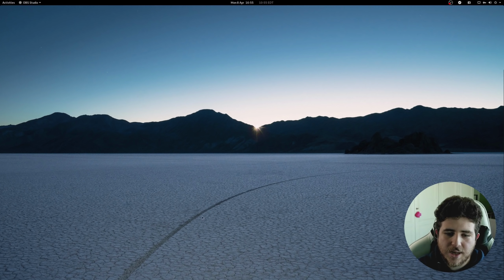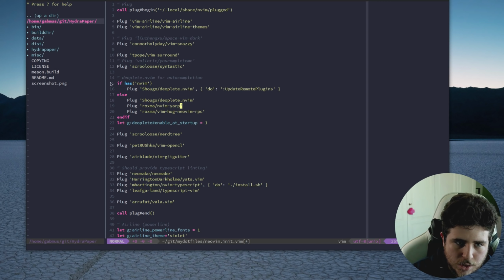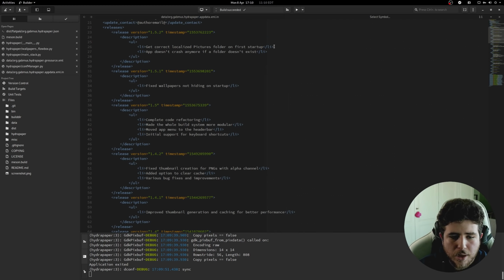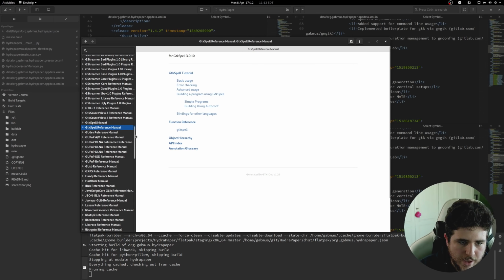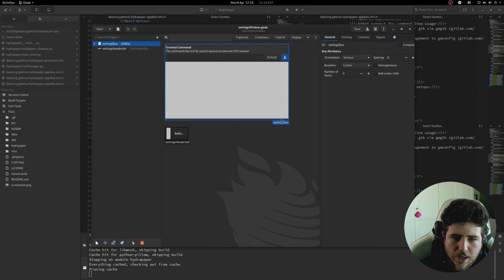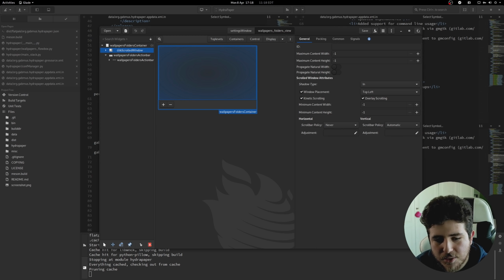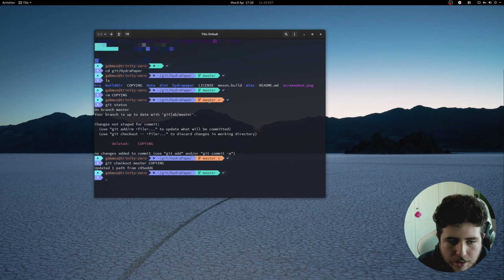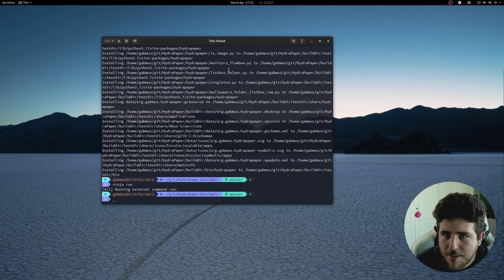My programming setup - The tools I use to write code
My dotfiles for zsh and neovim (and other things as well)